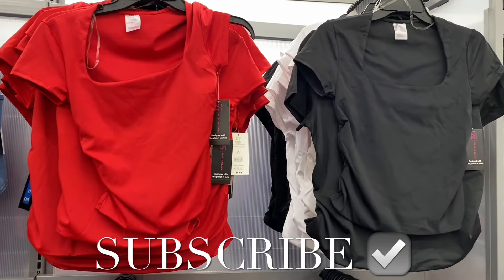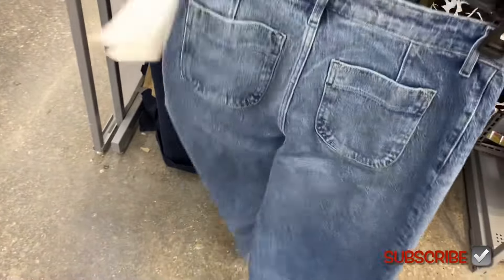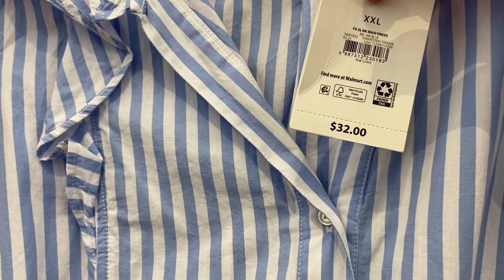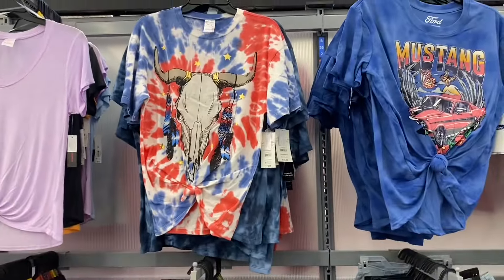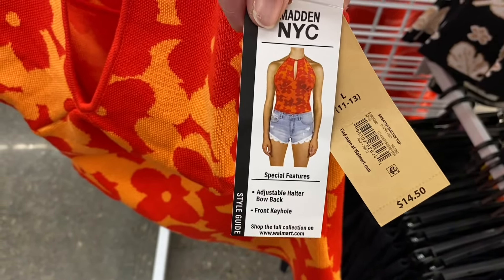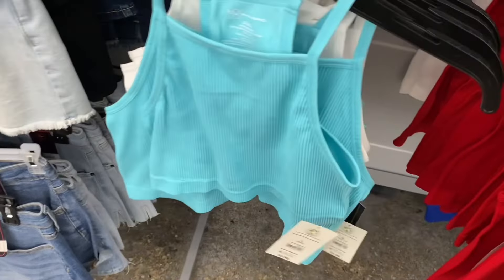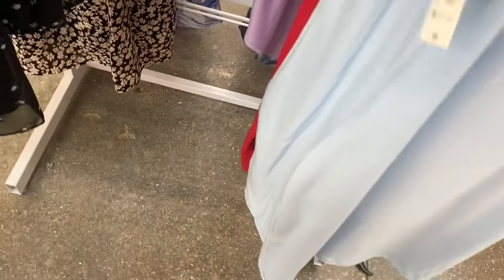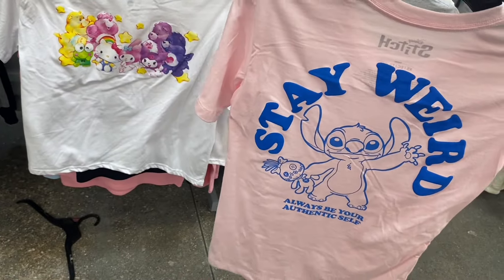😍MY FAVORITE WALMART WOMEN’S CLOTHING THIS PAST WEEK‼️WALMART WOMEN’S CLOTHES | WALMART SHOPPING